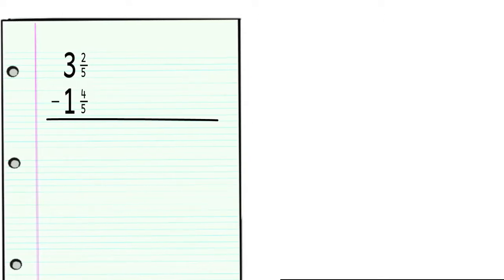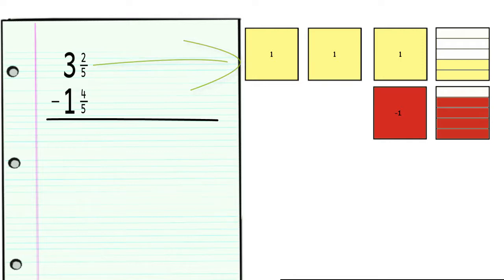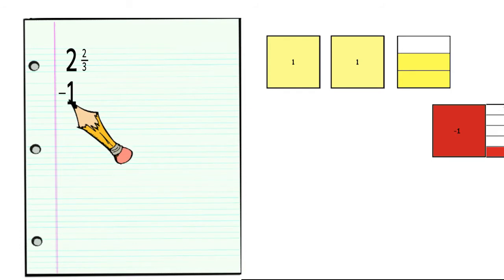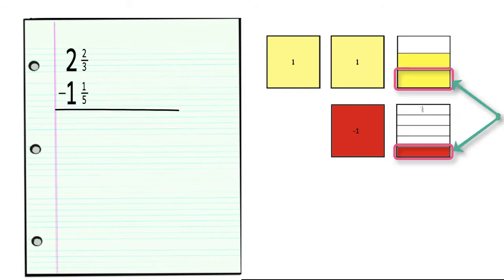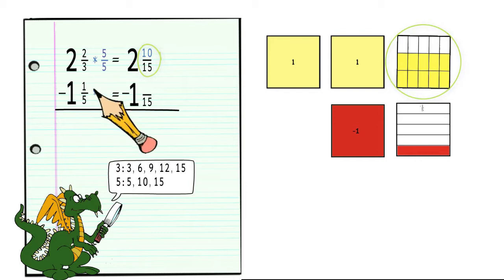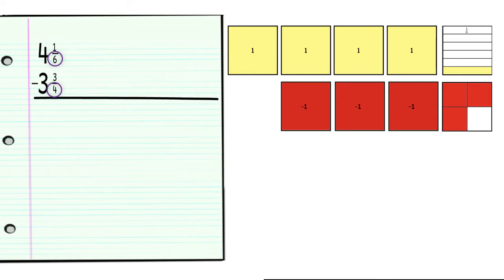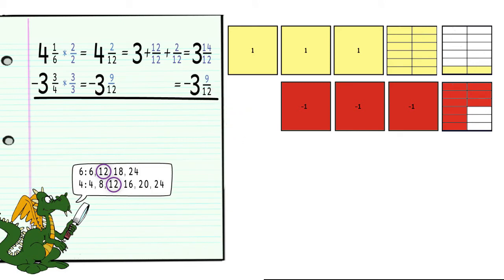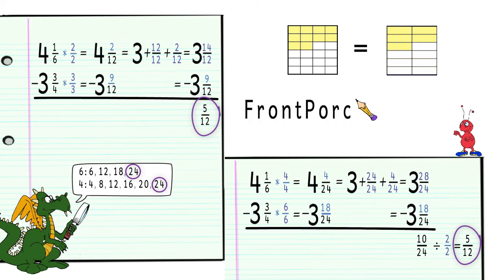Subtracting Mixed Numbers with and without Regrouping (pt.1)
When subtracting mixed number you need first check that the two fractions have a common denominator, then decide if you will need to regroup.  Three examples are given using both paper and fraction tiles.
0:00  Regrouping: 3 2/5  - 1 4/5
1:45  Getting a common denominator: 2 2/3 - 1 1/5
2:55  Both: 4 1/6 - 3 3/4
3:45  What if you don't use the least common denominator?